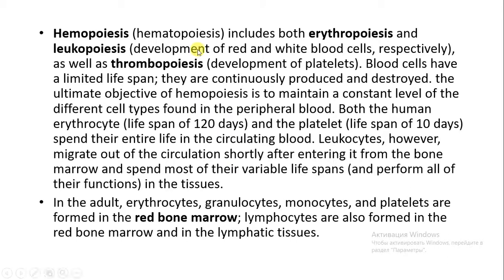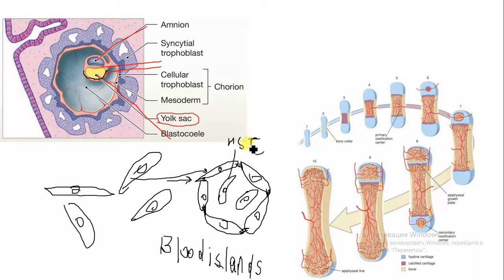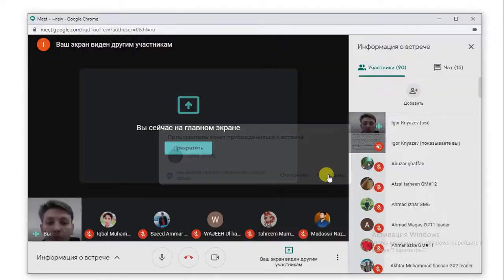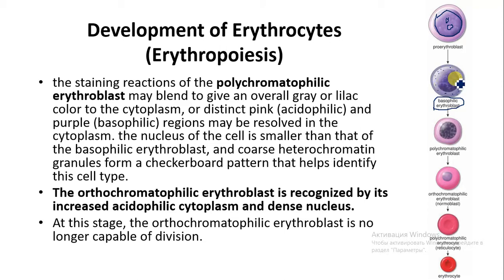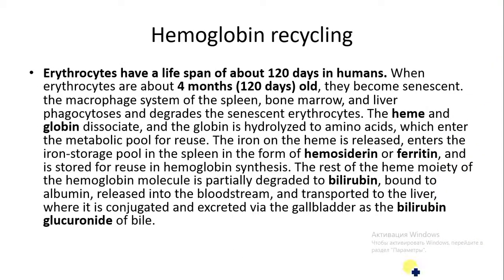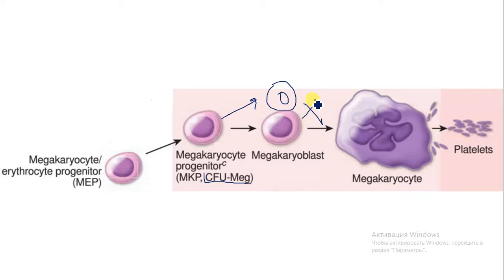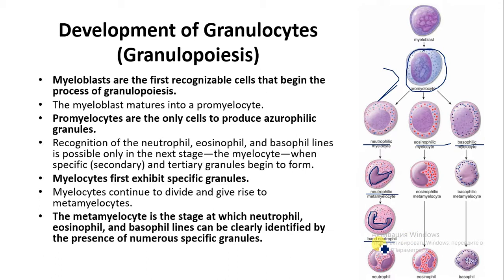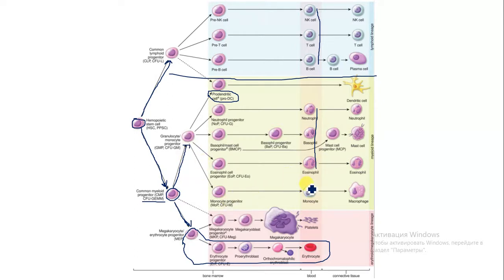Blood formation lecture